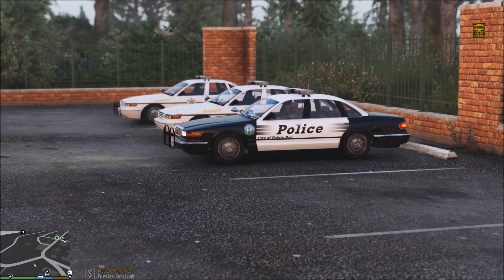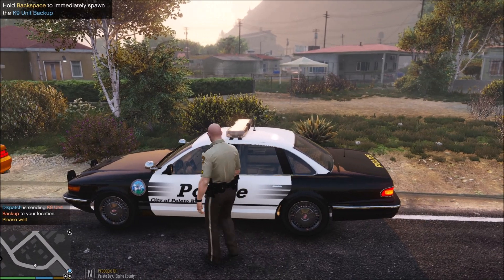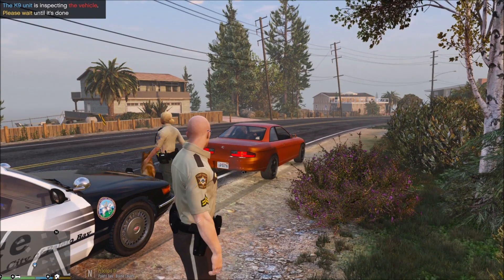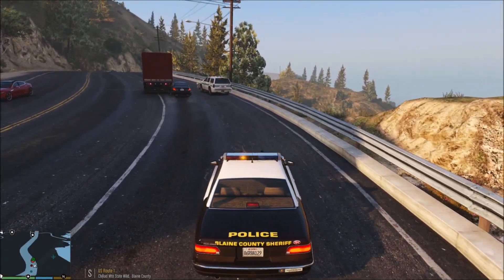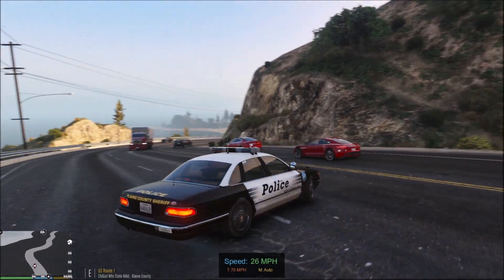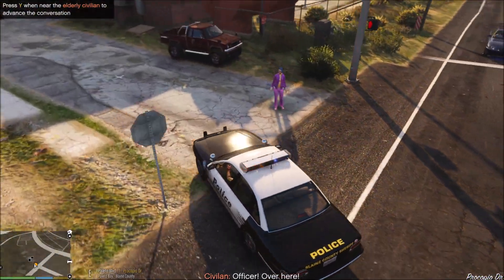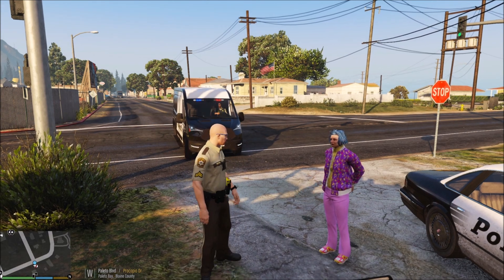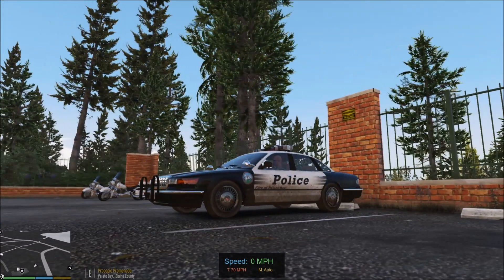LSPDFR 287 | I Did Not Get Blown Up!!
Back with more LSPDFR and BCSO!! We defuse a bomb and I actually don't get blown up!